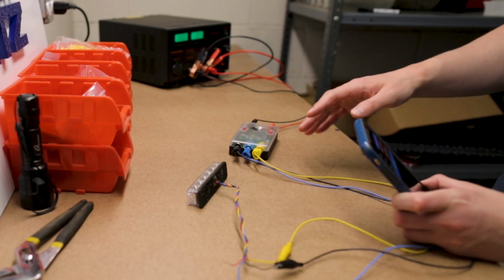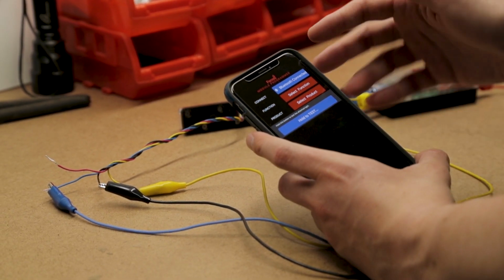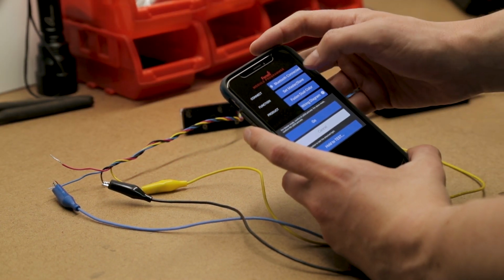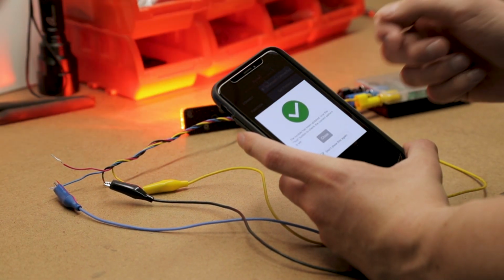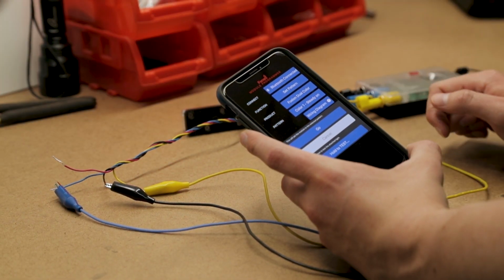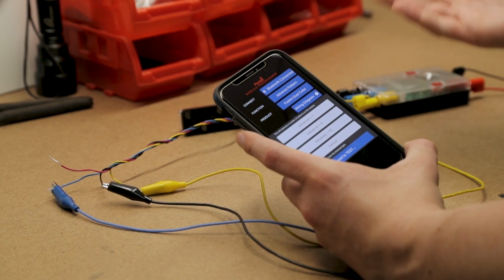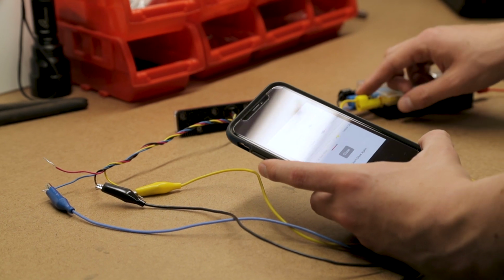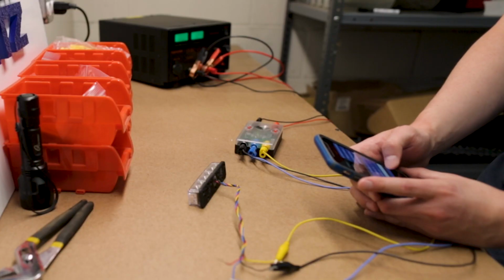Feniex Module Programmer - Preview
Built by popular demand, the new Feniex Module Programmer allows for quick installation and programming of Feniex lights. Whether configuring individual vehicles or entire fleets, the Module Programmer saves time and allows installers to easily set master/slave and select flash patterns. Connect via Bluetooth to any smartphone and download our free Feniex Sync app (now available for Apple or Android) to complete the system.